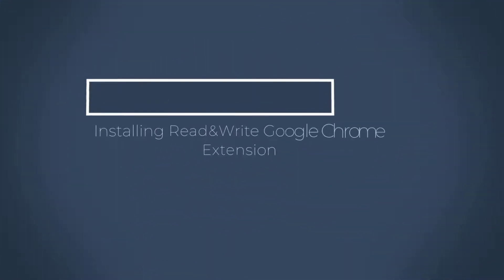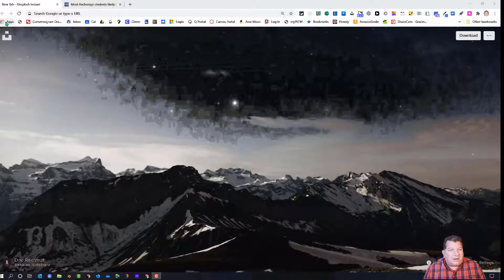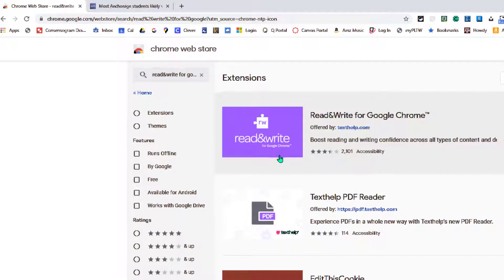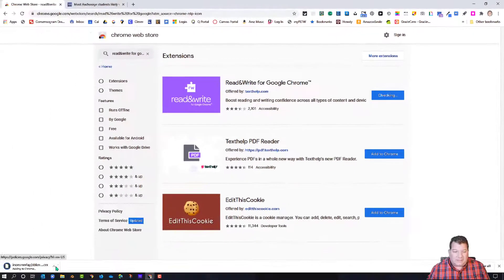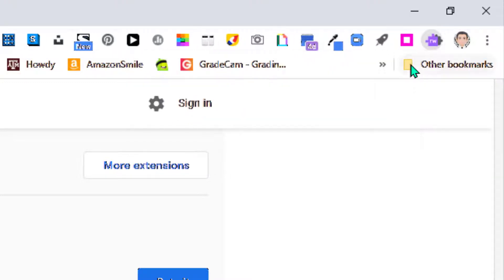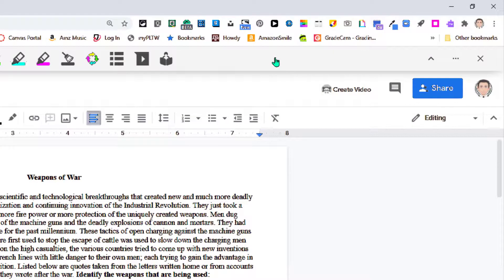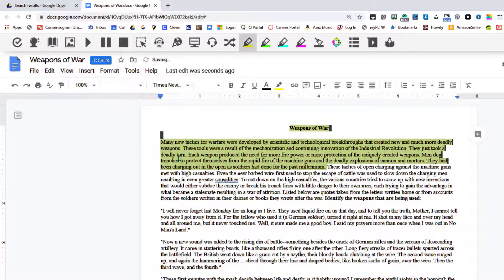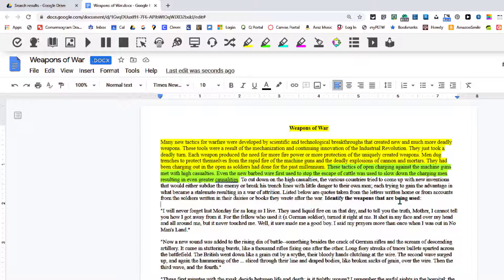Read&Write Install Tutorial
A 3 minute tutorial on how to install Read&Write for Google in a Chrome browser and test the extension.